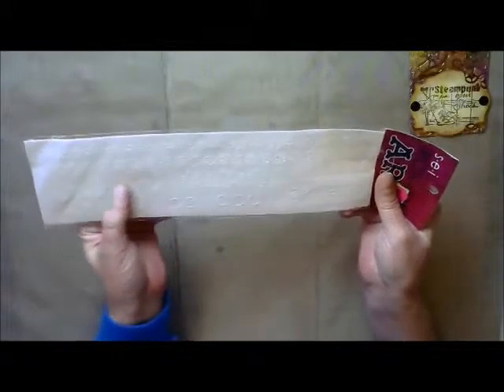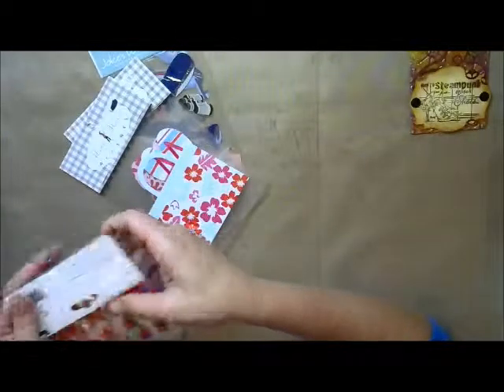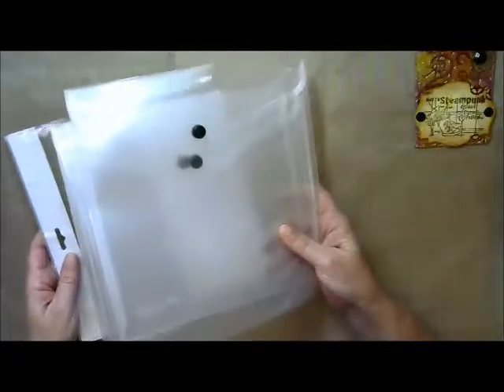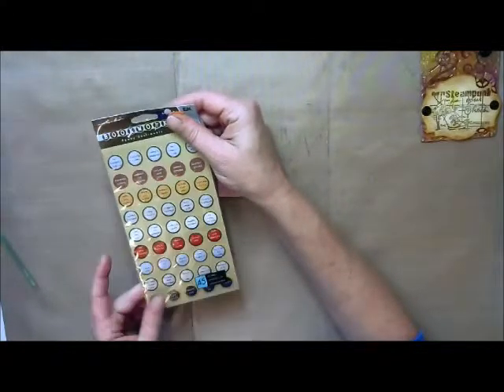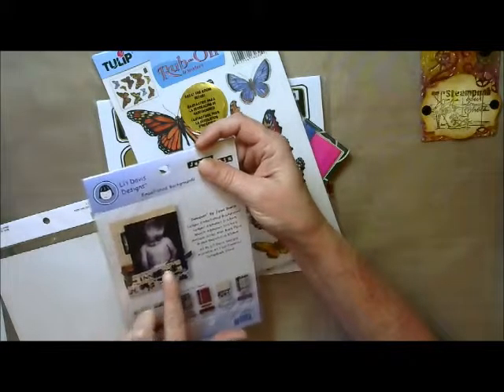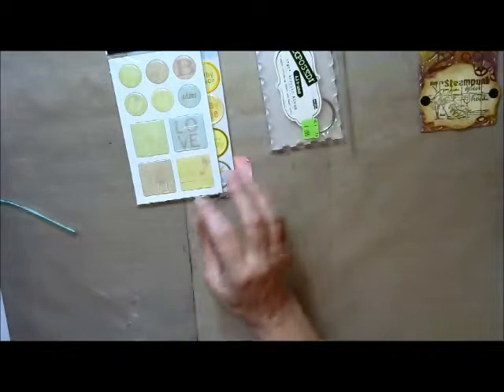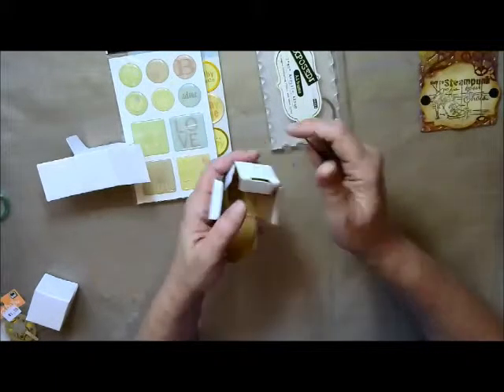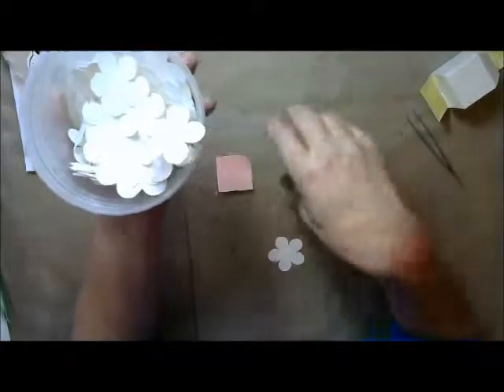Happy Mail From Elizabeth!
I was delighted to find a happy mail package from Elizabeth Britt on my porch this afternoon!  Join me as I open up this box of goodies!!

Snail Mail:
Leslie McGrath
4116 Cheltonham Ct.